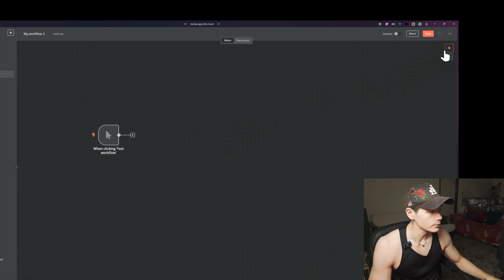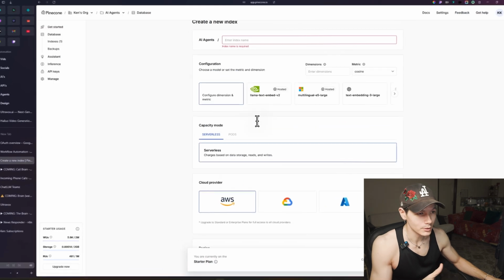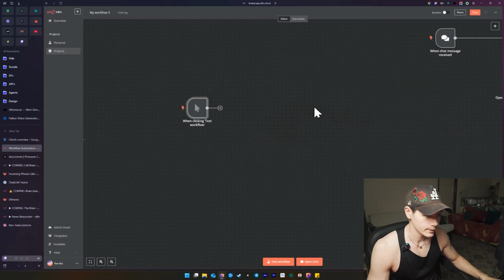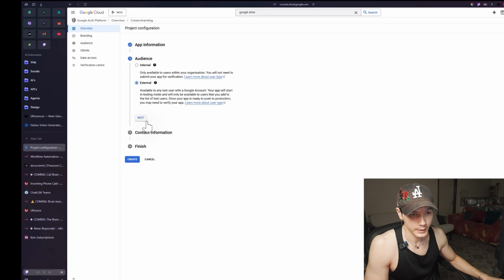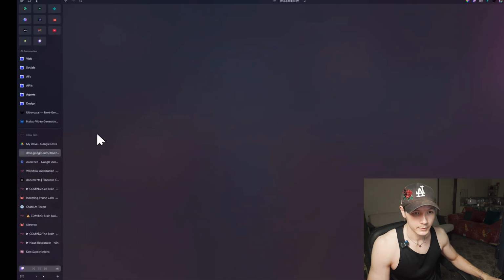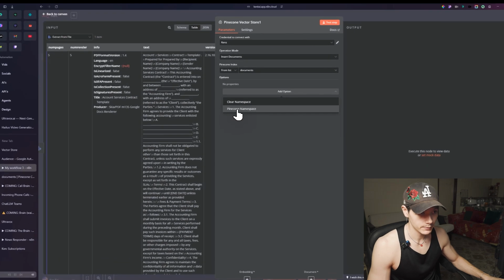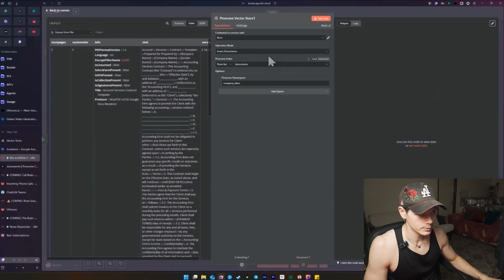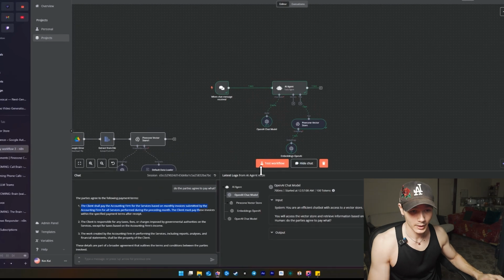Make your own Pinecone Vector store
In this video I show you how to connect Pinecone credentials, Google drive credentials and set up your very own vector store!